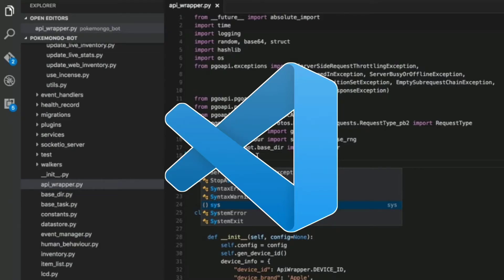How to use 😎 Visual Studio Code on Android device😳? Install vs code on android 😱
Run VsCode on Android..!! (Visual Studio Code) (Flutter on Android)

This video is how to install to your Android mobile vs code editor and install  work to you web development  work on flutter dark python many apps develop on your Android mobile

Equipment used :
Mic Used (earphone)
Mobile Used
Laptop Used

Tag---
indicoderz
code editor
termux
vscode
vscode on android
install vs code on android
how to install vs code on android
vscode install on android
how to run vs code on android device
visual studio code
vs code android
vs code for android
install vs code android